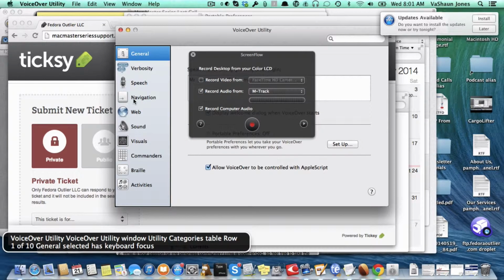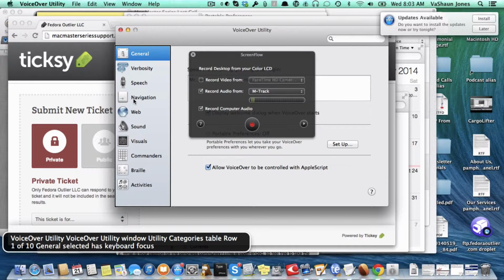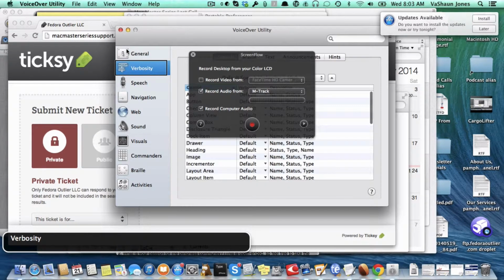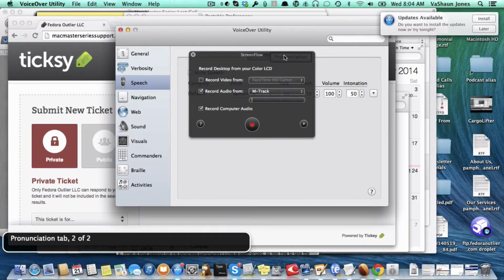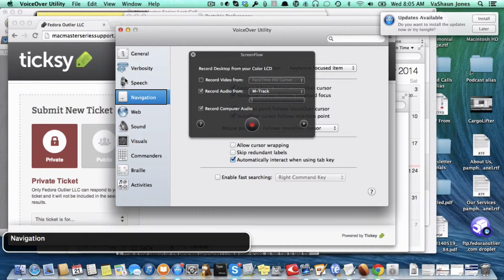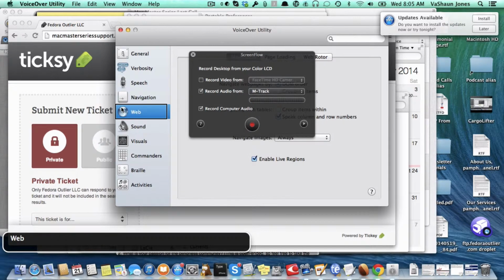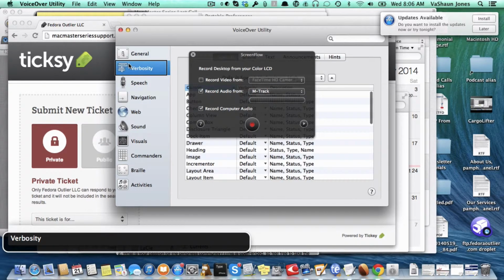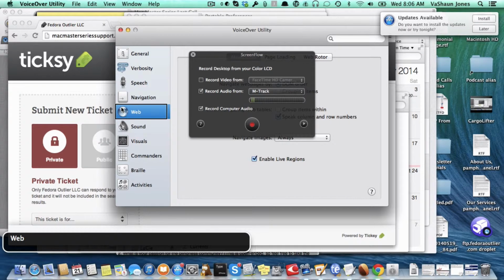Voice Over Utility (Part 1)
In the Mac Master Series video series we are on week 2 with the Voice Over Utility. We learned how to set up our Mac to get the most optimal Voice Over performance.